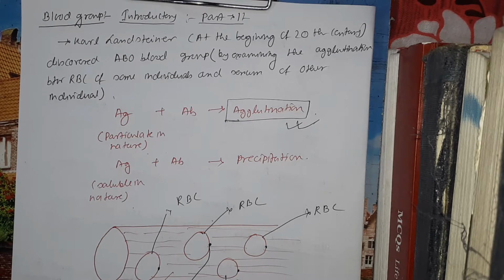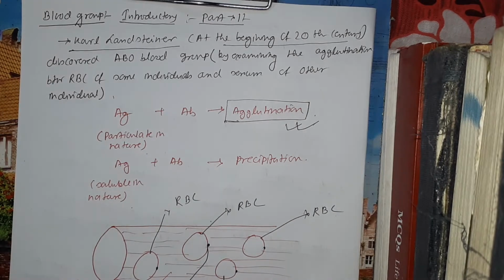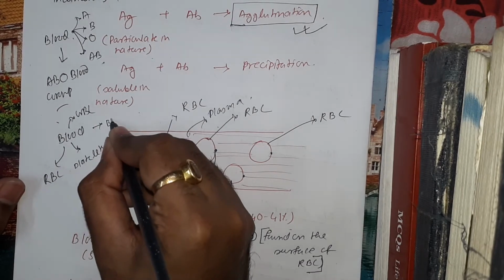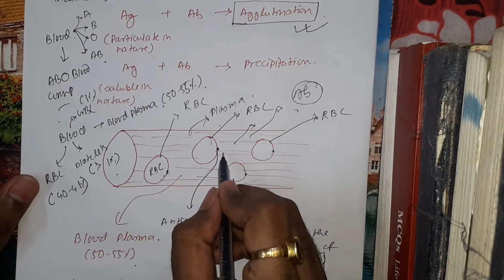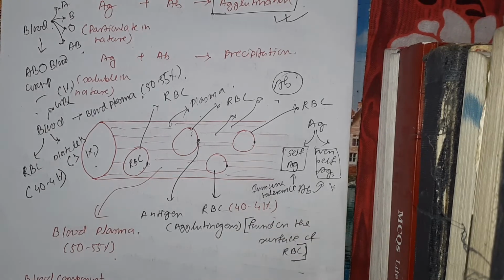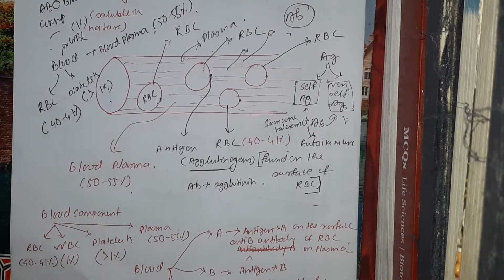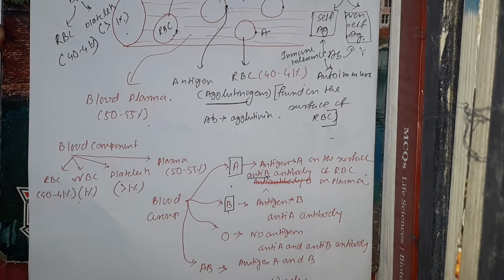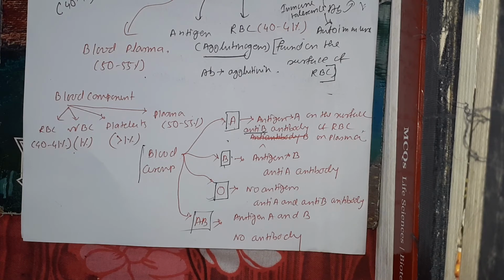Blood group introduction part:- 1